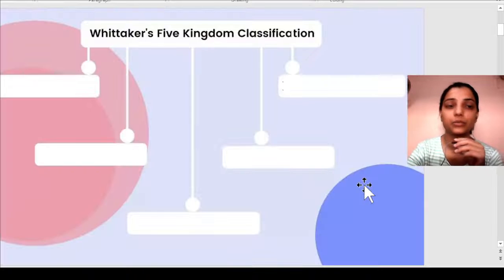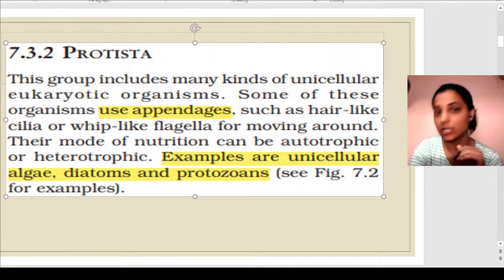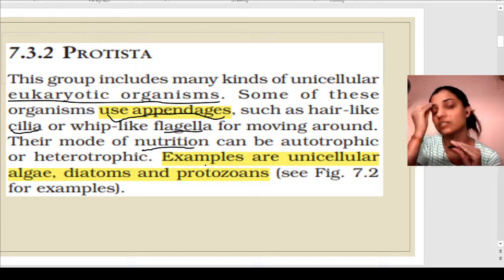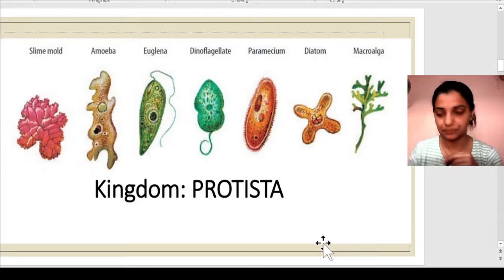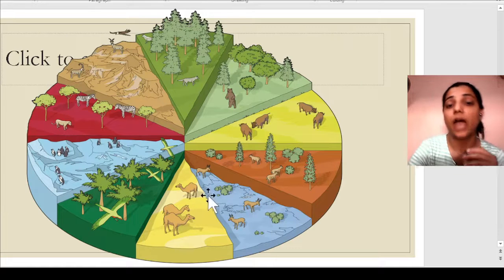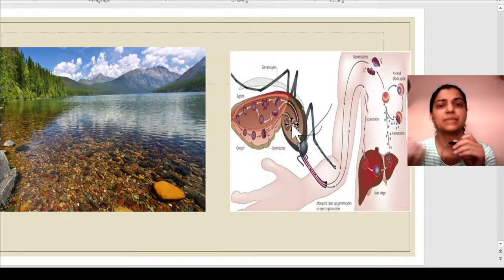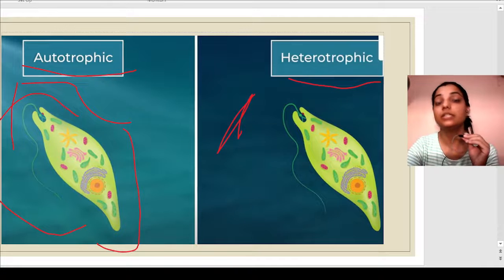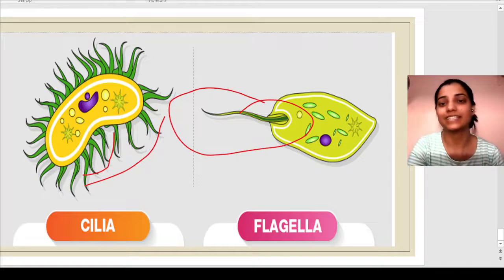KINGDOM PROTISTA || CLASS 9TH || SCIENCE NCERT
In this video we have covered kingdom Protista, habitat , mode of nutrition, reproduction, locomotion.